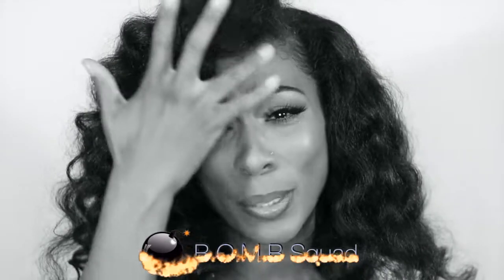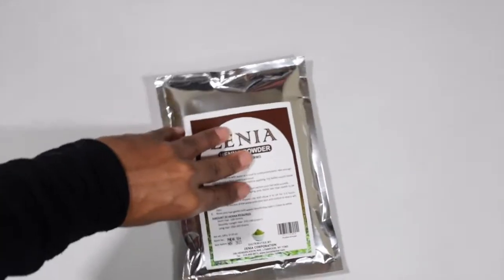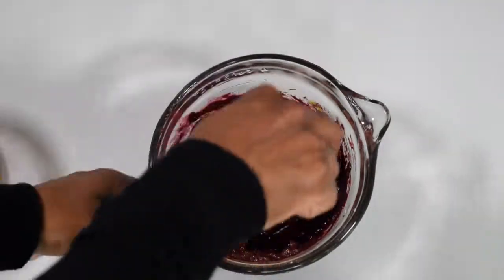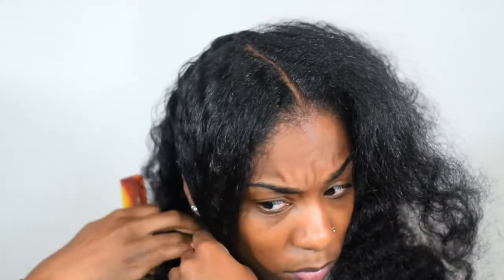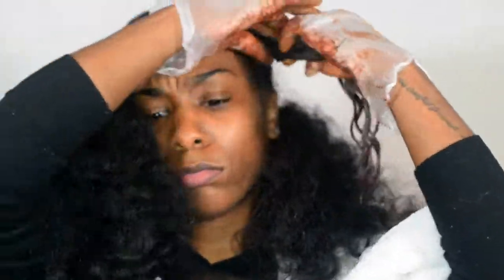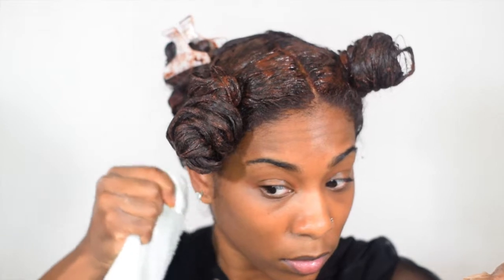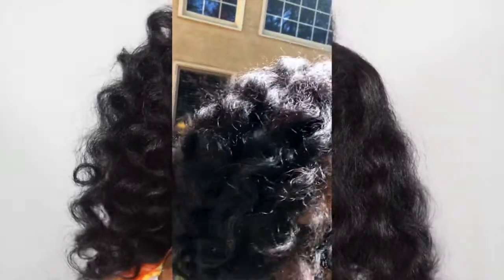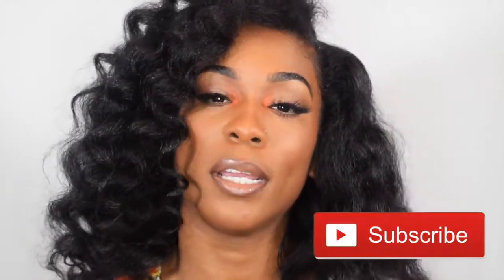I COLORED MY NATURALLY DARK HAIR AFTER 6 YEARS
Hey B.O.M.B Squad!

Hey y’all! Please check it out or purchase anything you would like!

I haven’t colored my hair in so long and I was bored during this lockdown. So I decided to try a henna hair dye to see if my quarantine hair cravings would be fulfilled. Because we all know we have been super bored and trying out different things during this pandemic!

Product used:

Beet juice: 11/4 cup water and 1 beet root. Blend. Strain. Enjoy!

Banila Co
Save 10%: BEATBYBURST10

Save 10%: BEATBYBURST10

Save 10%: BEATBYBURST10